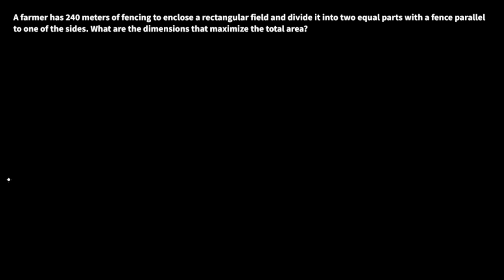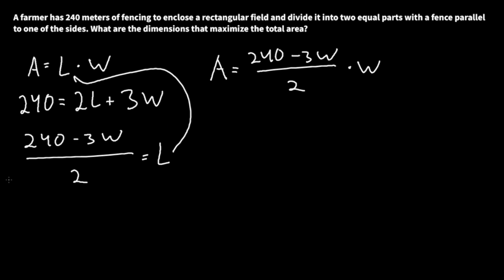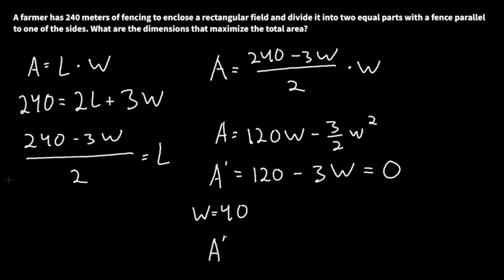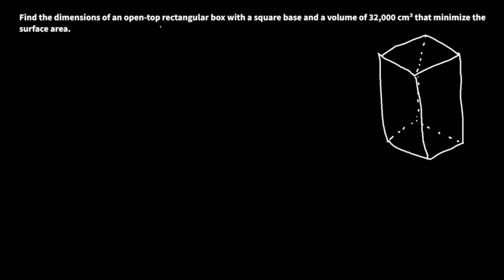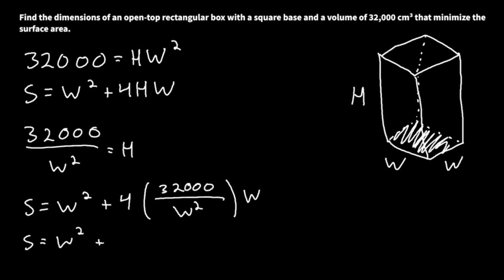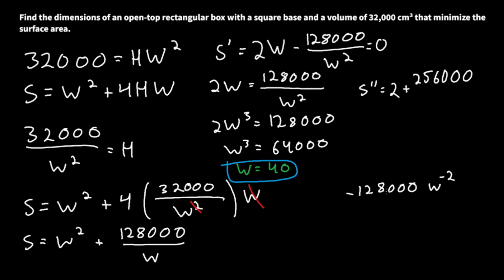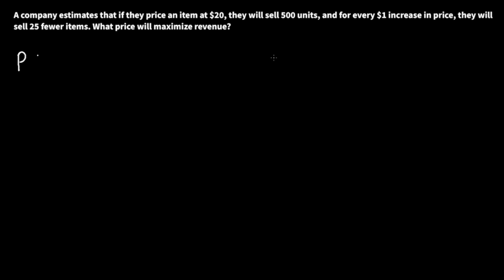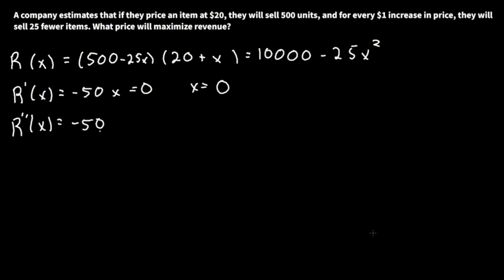Optimization with Derivatives - Maximizing Fence Area, Minimizing Surface Area, Maximizing Profits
In this video, Jitty works through three optimization problems and shows you how to apply derivatives and the second derivative test to solve them.

Timestamps:
0:00 Problem 1
5:10 Problem 2
11:28 Problem 3